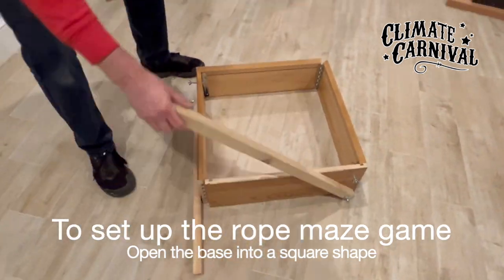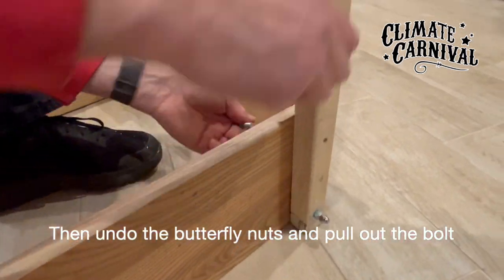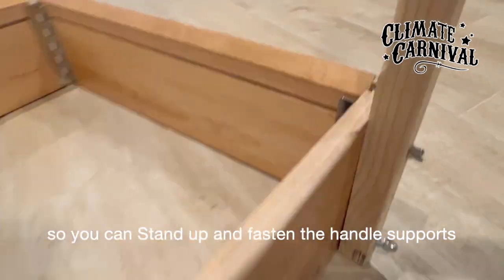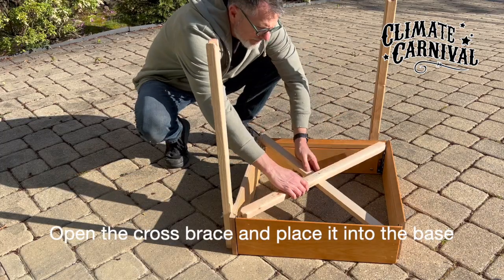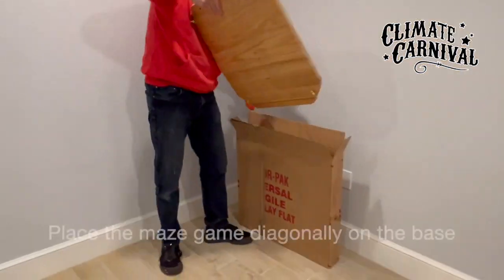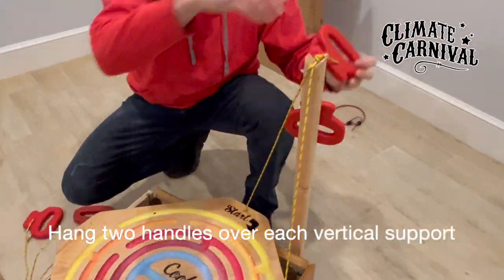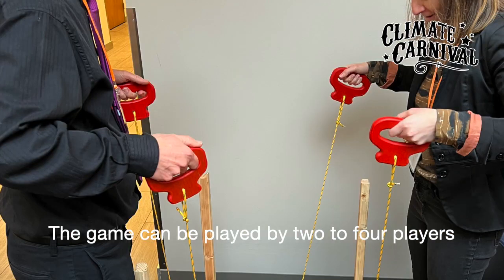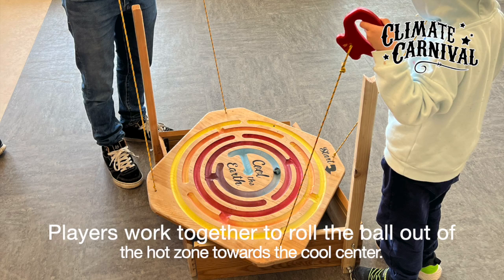Rope Maze – setup, use, and care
Watch this video to learn about the setup, use, and care for the Rope Maze, one of the extraordinary Andrew Breithaupt's handmade Climate Carnival Games available for rent on the MassEnergize website.